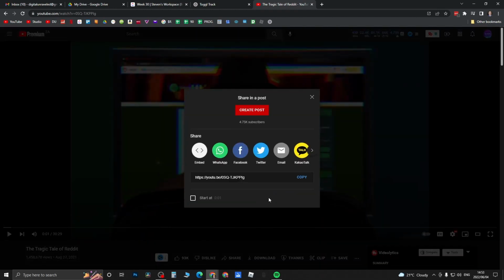How To Share A YouTube Video That Starts At A Specific Time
Learn How To Share A YouTube Video That Starts At A Specific Time